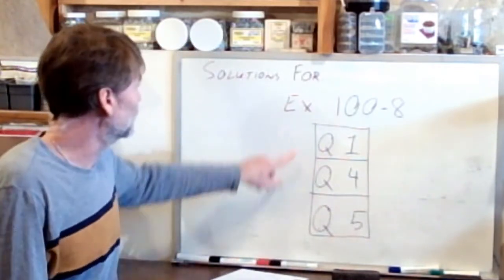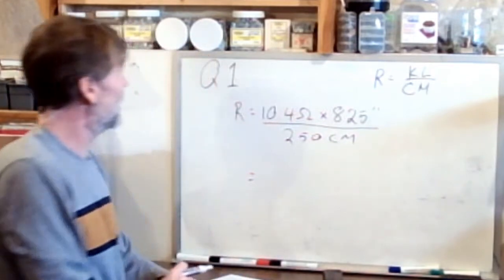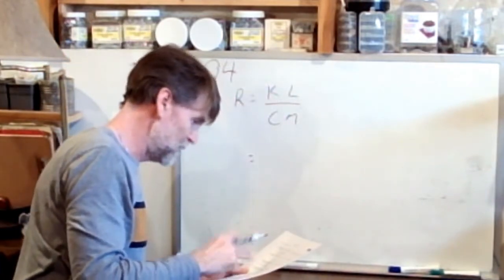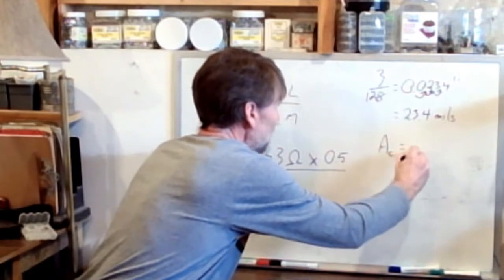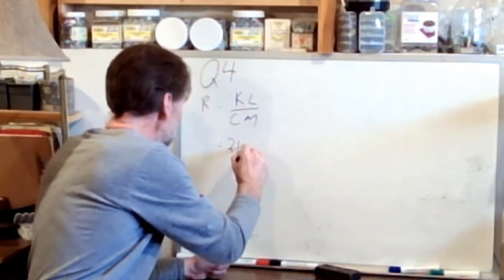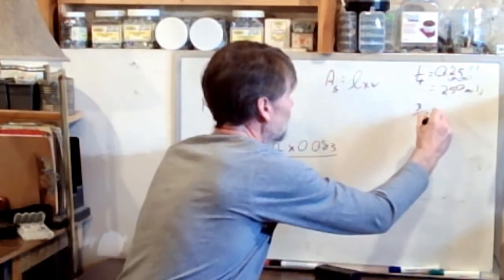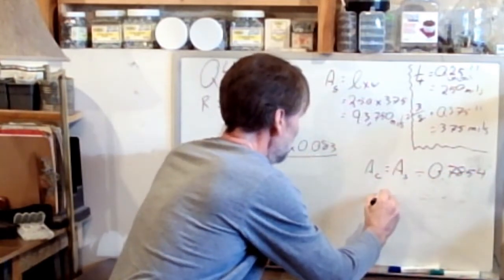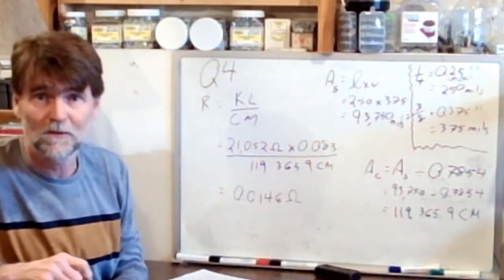Specific Resistance Solutions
Solutions for questions on exercise sheet 100-8. Calulating resistance of a conductor using specific resistance